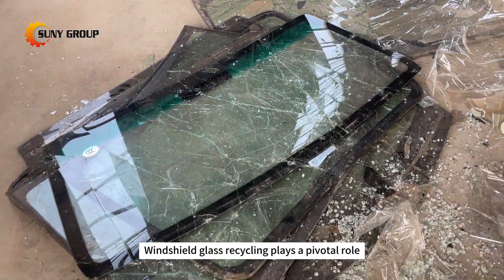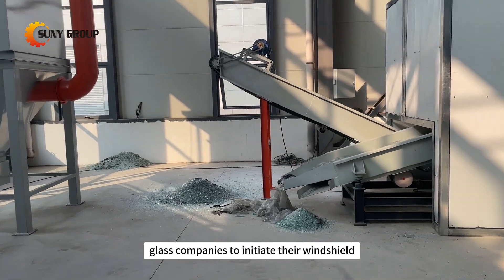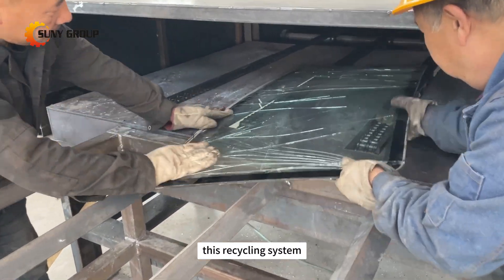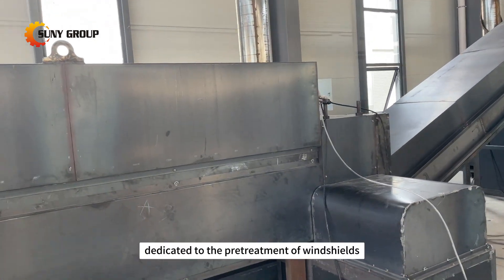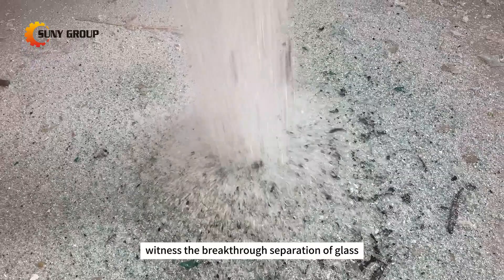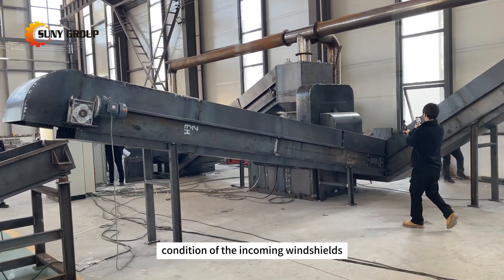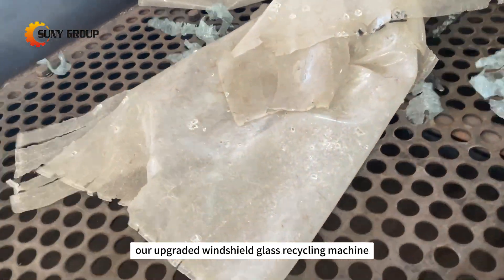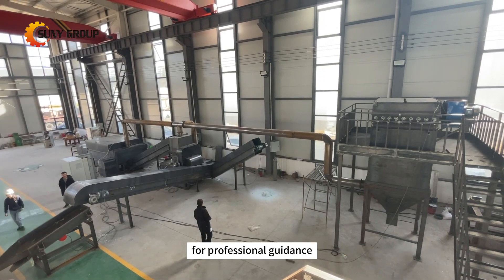Auto Windshield Glass Recycling Machine (Updated)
Windshield glass recycling plays a pivotal role, given that windshields consist of two layers of glass. These distinct layers hold immense value in the creation of recycled glass materials, prompting numerous auto glass companies to initiate their windshield glass recycling initiatives.

Today, we introduced our Upgraded Windshield Glass Recycling Machine!  As it undergoes pre-paint trials, this recycling system is poised to redefine the realm of glass recycling. Mexico awaits the arrival of this technological marvel! Our upgraded Windshield glass recycling Machine symbolizes a quantum leap in recycling technology.